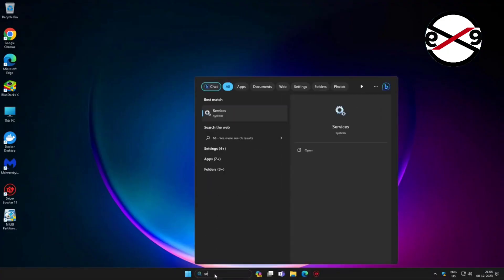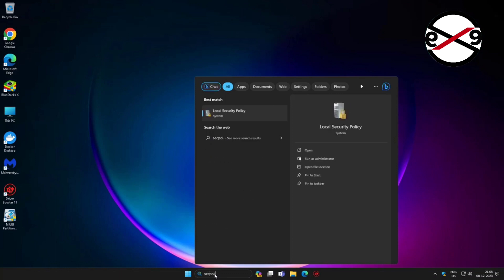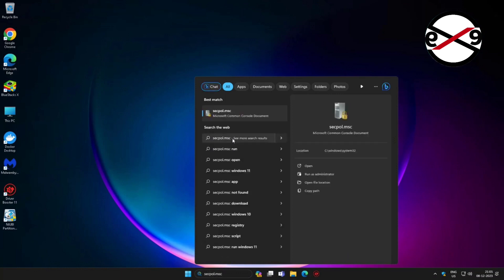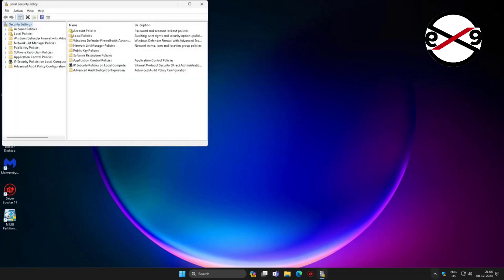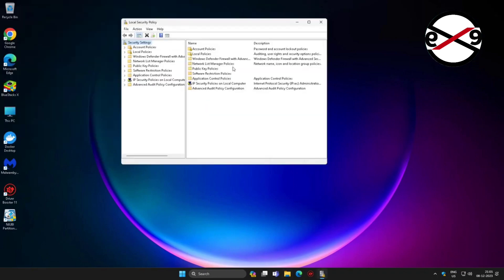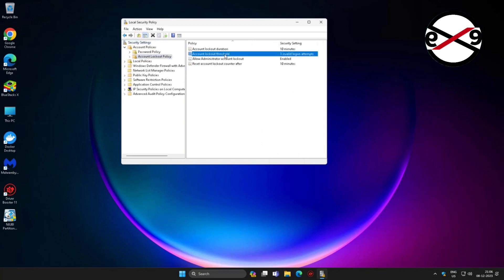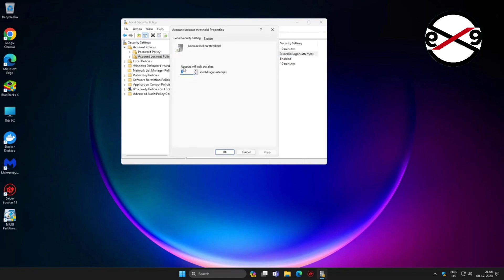The referenced account is currently locked out and may not be logged on in Windows 11/10 [Solved]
This video helps you to Fix The referenced account is currently locked out and may not be logged on in Windows 11/10 [Solved]